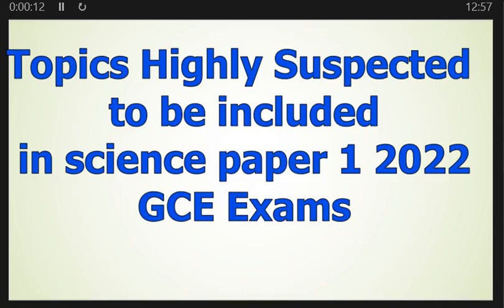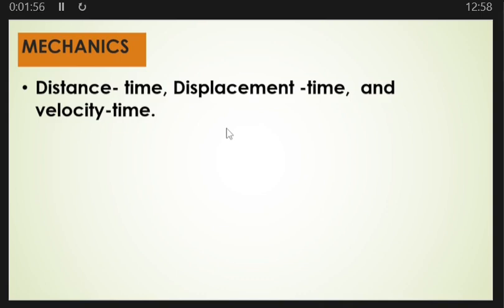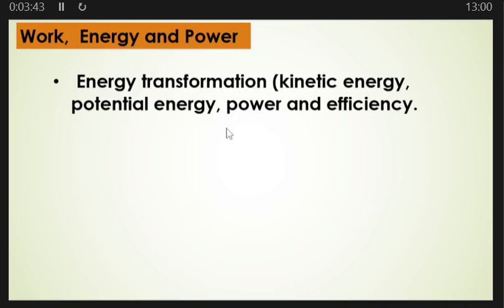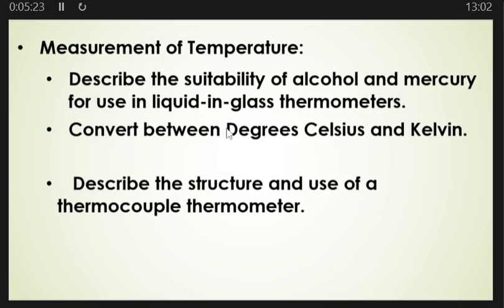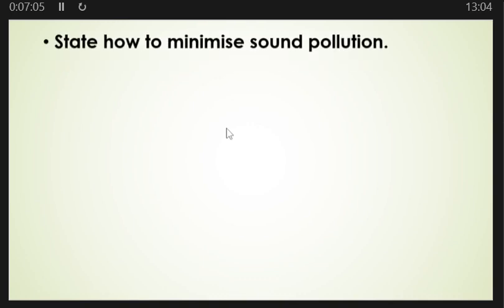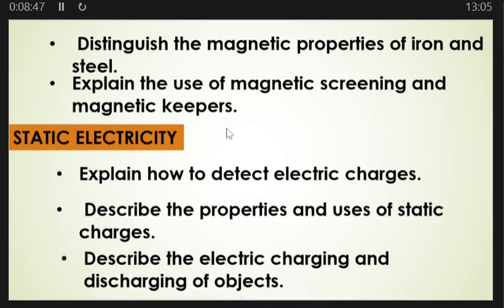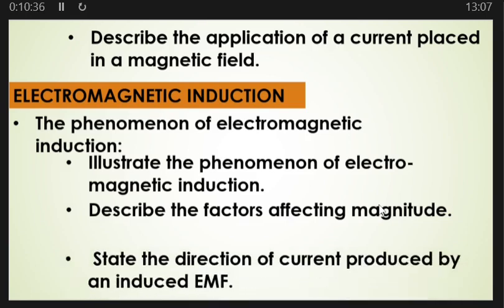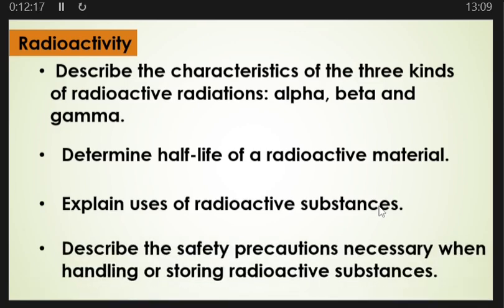Science paper 1 2022 GCE predictions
This video shares with predictions for topics suspected to be in the 2022 July/August GCE examinations. Do not treat this video as a leakage but just a study guide to help you prepare for your examinations.
Recommended books for chemistry :
Advanced Chemistry volume 1

Advanced Chemistry volume 2